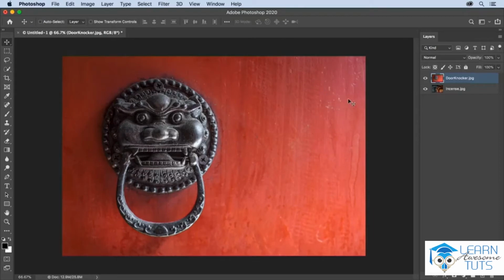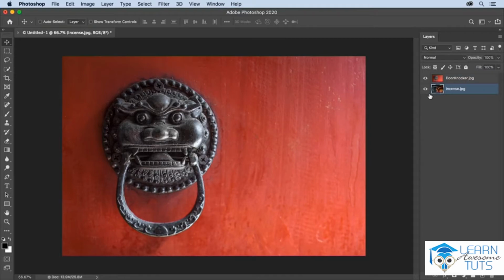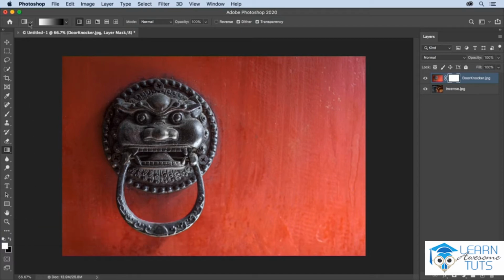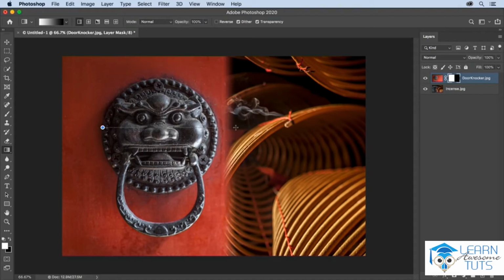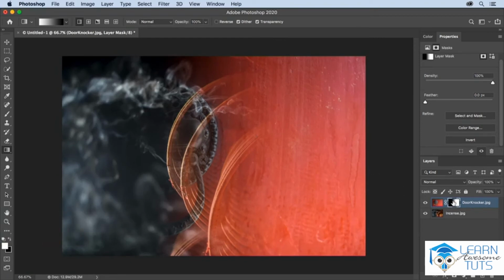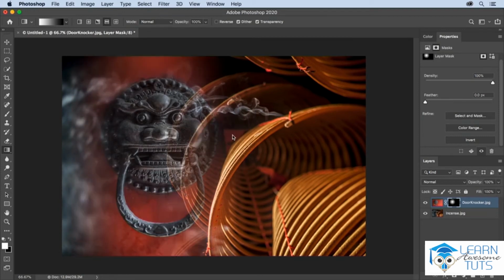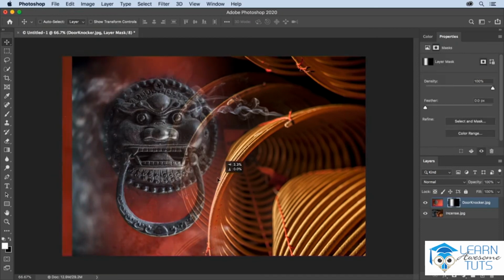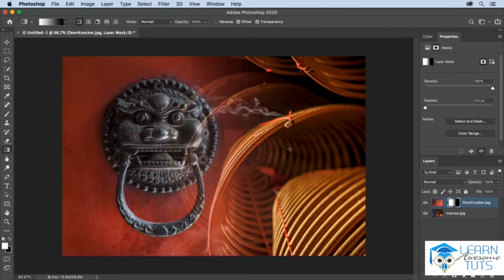36 Using Gradients to blend images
Using Gradients to blend images